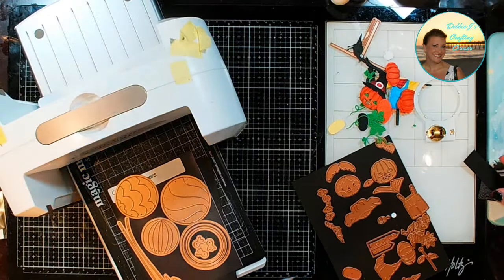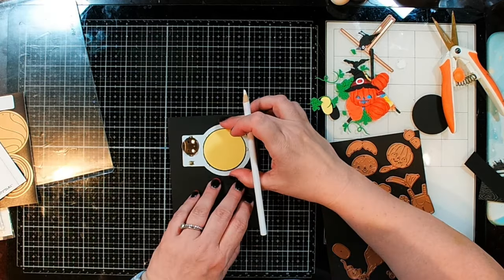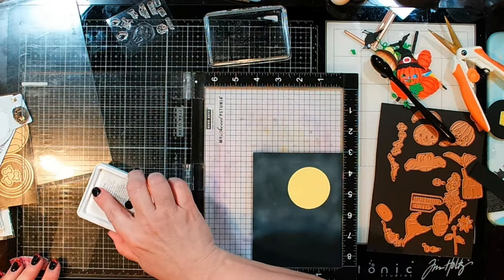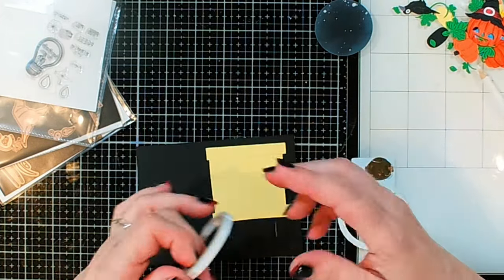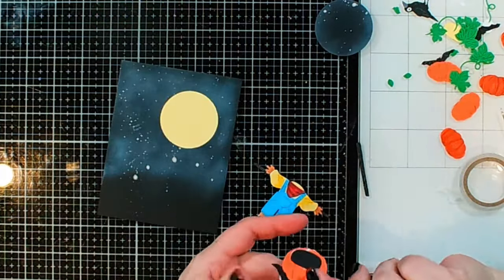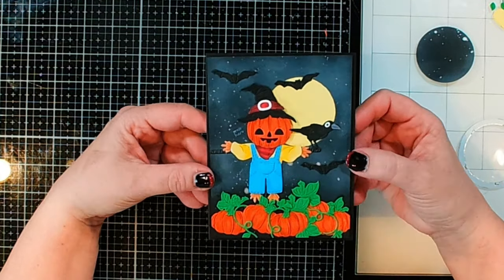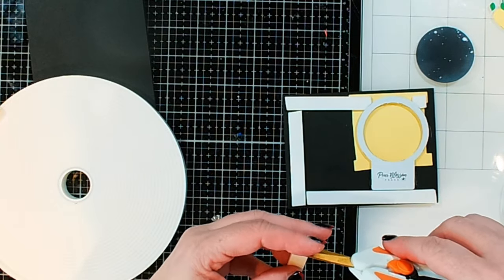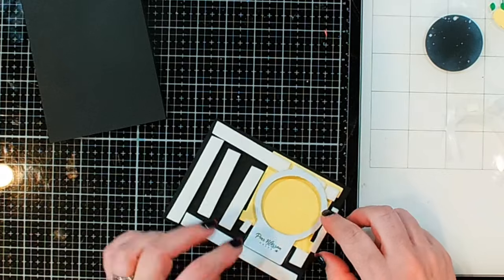Halloween Magic: Light-up Pumpkin Head Scarecrow Card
Check out the blog at https//:PearBlossomPress.com